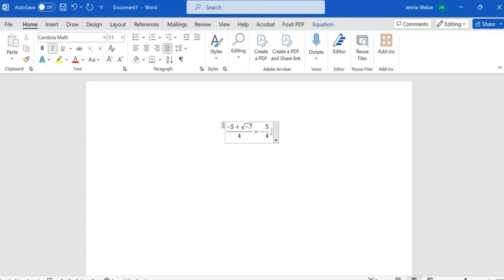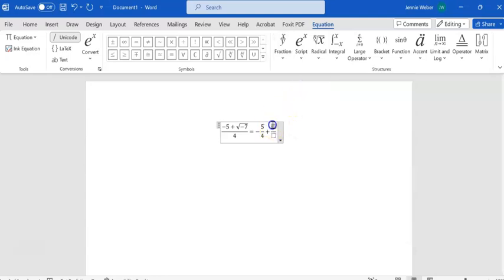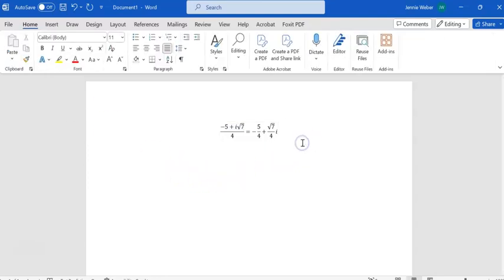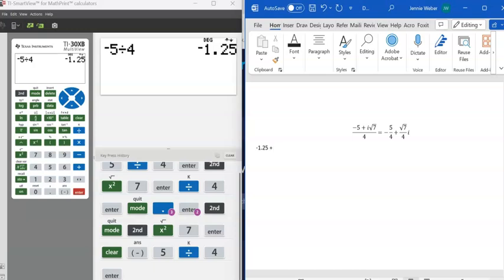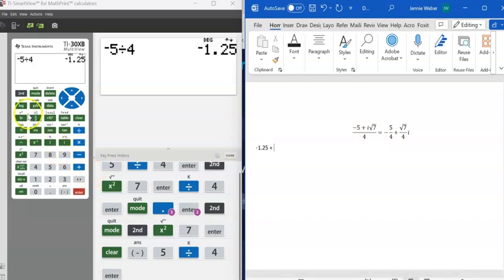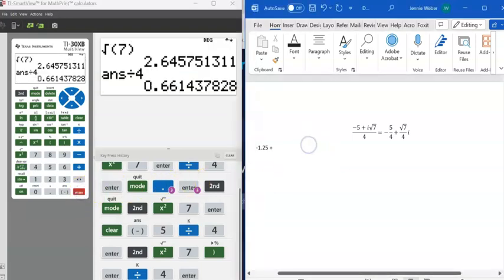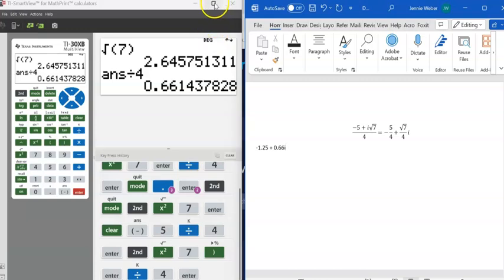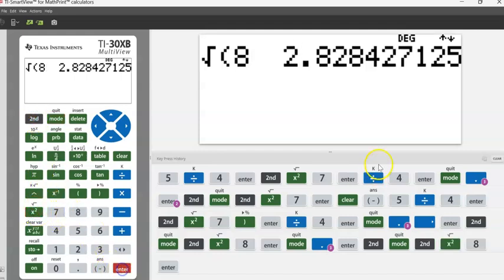104 Decimal Work